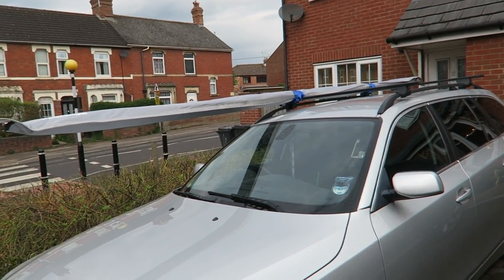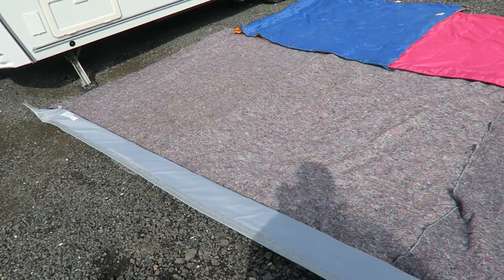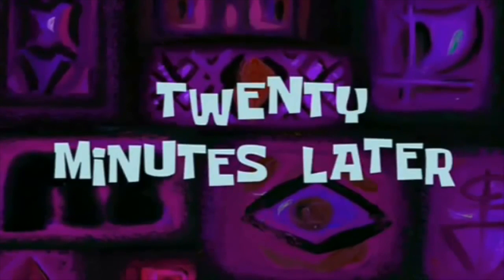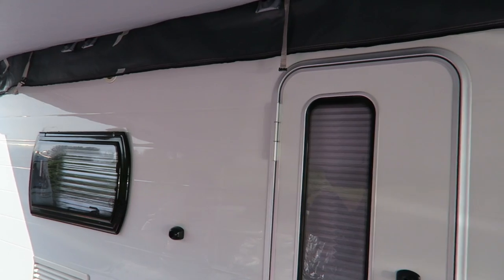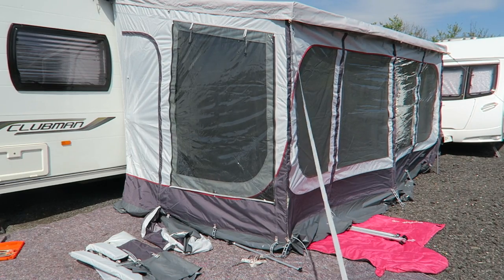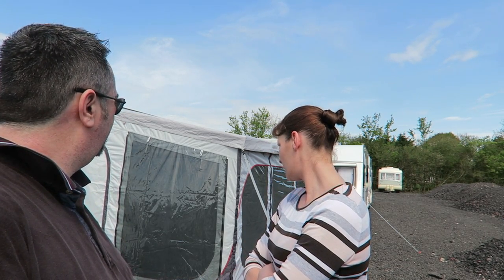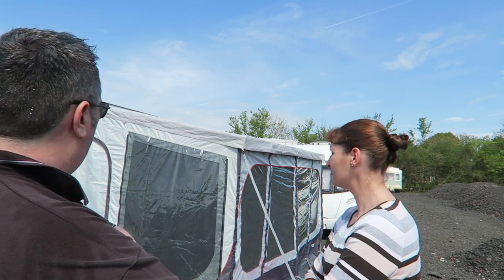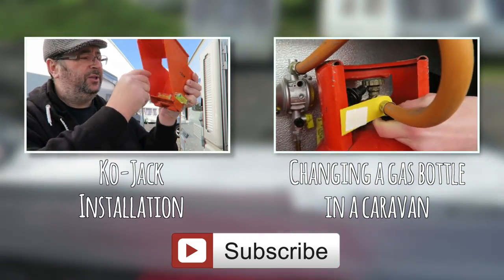Installing a Quest Leisure Rollaway Caravan Awning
We install our new awning onto the caravan. This Rollaway awning replaces our Kampa Air Pro 390 as it will be more versatile for our upcoming trips.